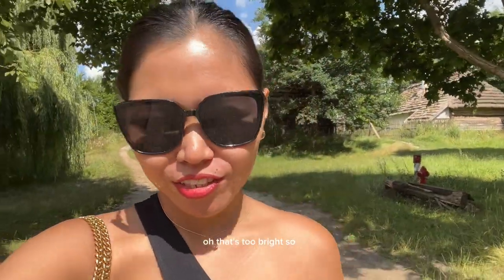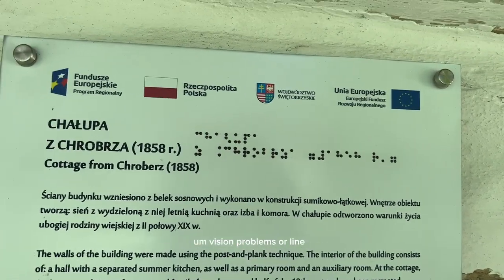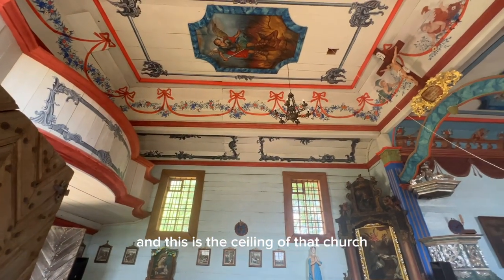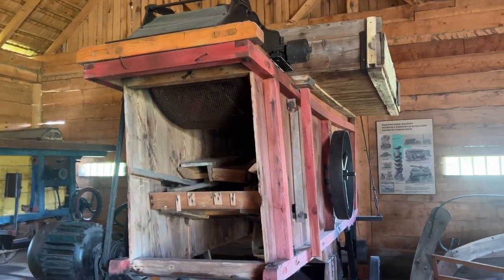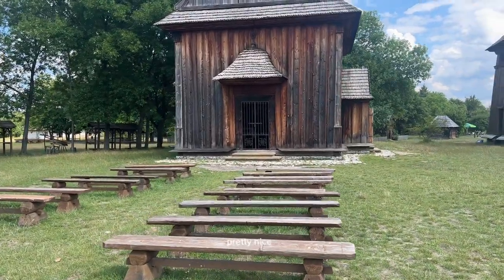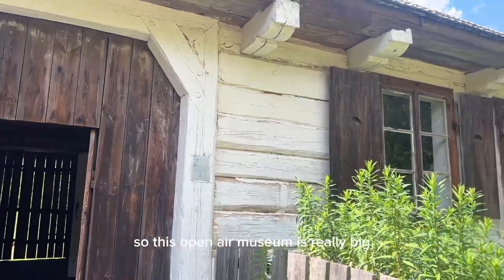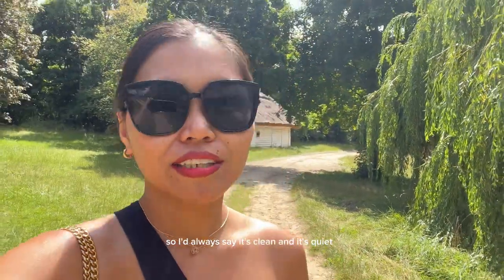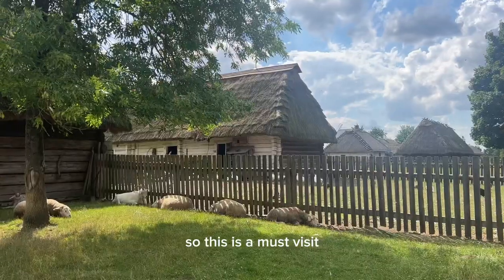Poland Travel Vlog: Museum of the Kielce Countryside | Muzeum wsi Kieleckiej w Tokarni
I visited the Museum of the Kielce Countryside in Tokarnia. This is made up of cottages, churches, and windmills from across the region, restored and displayed in an open-air museum.